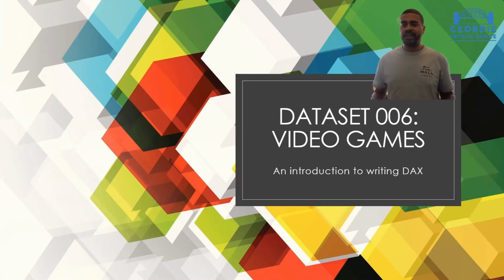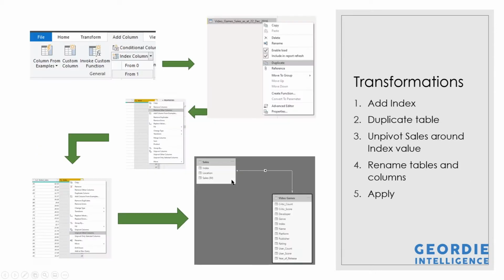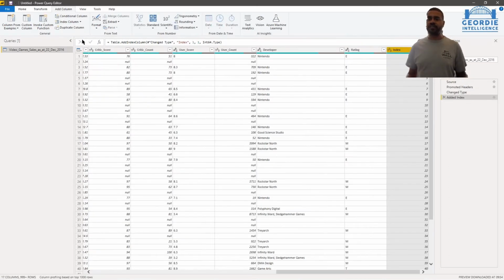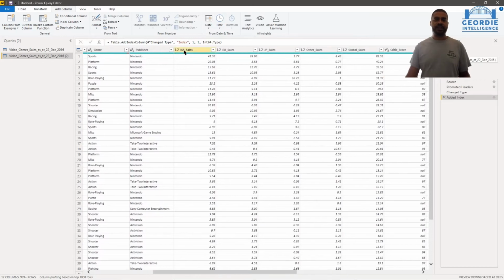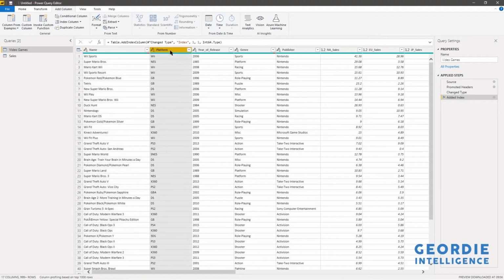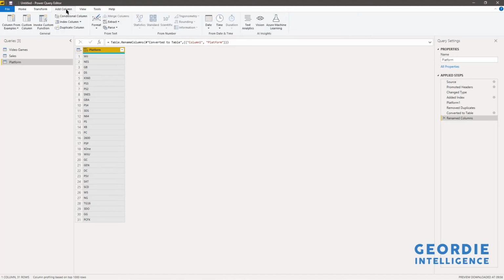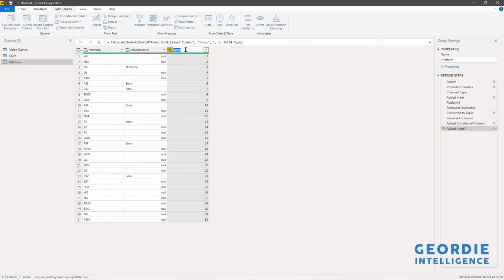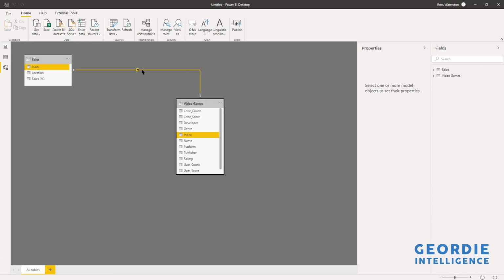Dataset 006 Setting up the game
In week 2 with Dataset 006 it's time to perform the build, data modelling is so important in Power BI, never neglect this step. Get it right and you'll have a punchy model, get it wrong and you'll be constantly waiting for measures to complete. Taking some time and thinking through your data structures is vital. A great model will make your DAX easier to write while leaving you with options to expand. So getting it wrong isn't just going to affect how easily you can get visuals to show what you want, but also you can find yourself restricted from future growth by poor decisions. Finally get it right and it will be quicker and more compact as well.

DataModelling is not a rude word!